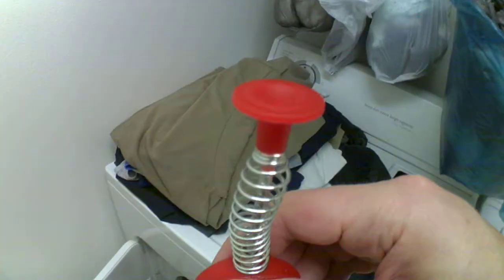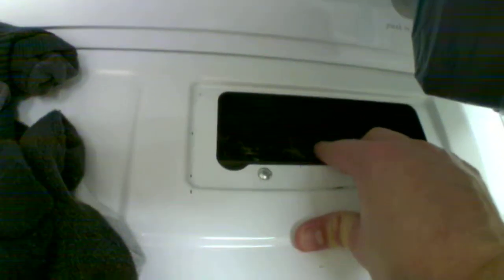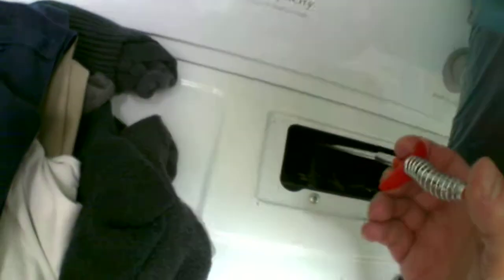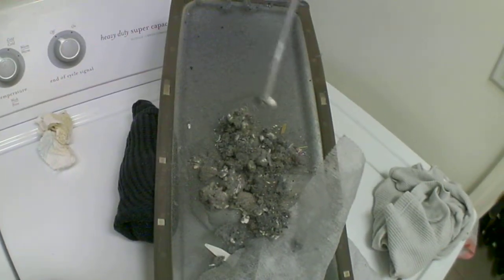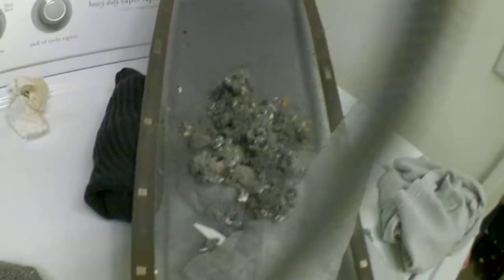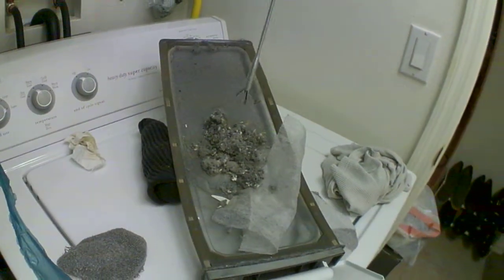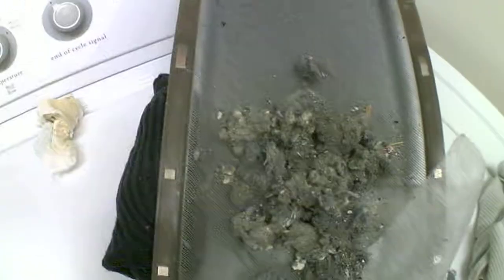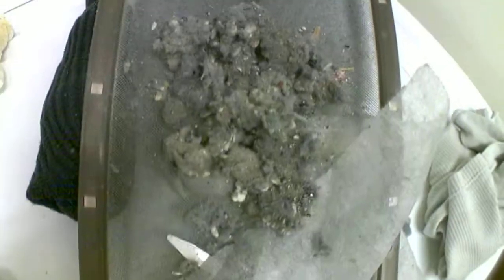Dryer Lint Basket Cleaning with Mechanics Pickup Tool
I use a mechanics flexible claw pick up tool to clean out the lint basket area of my clothes drier.  It worked very well.  This tool is very cheap and has a bunch of uses around the house.  This is the one I got